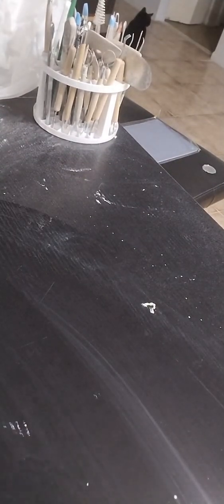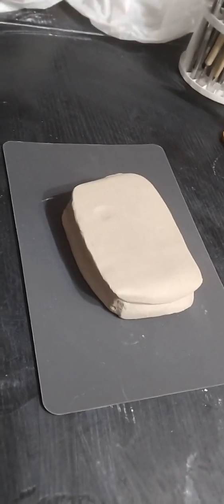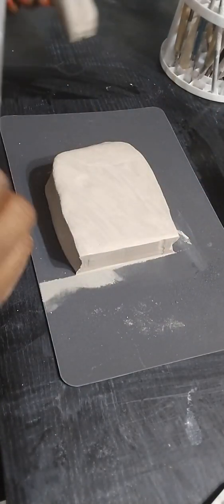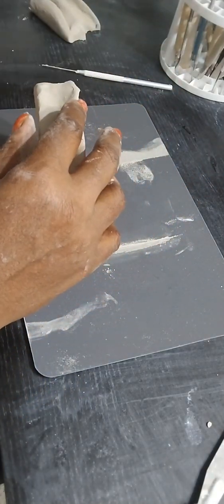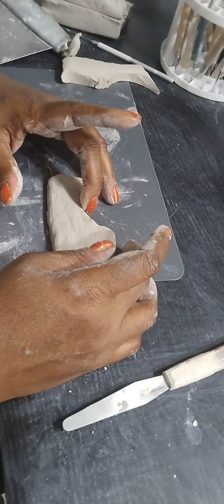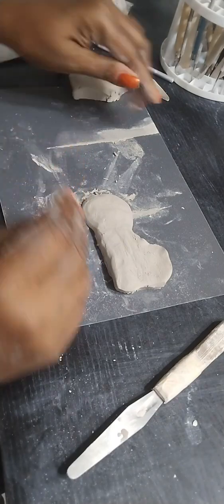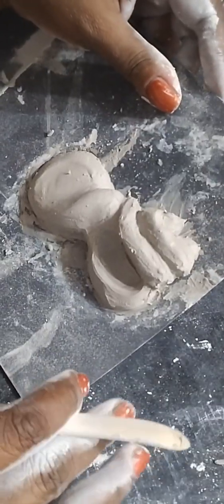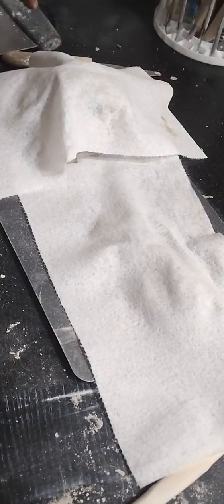infinite us, turning one of my favorite play sculptures into a pendant (53 min)